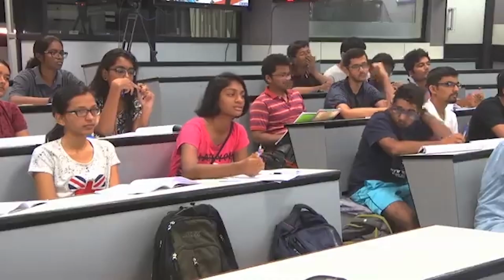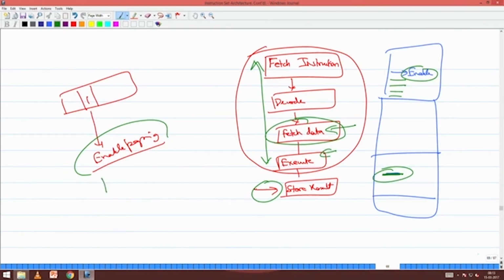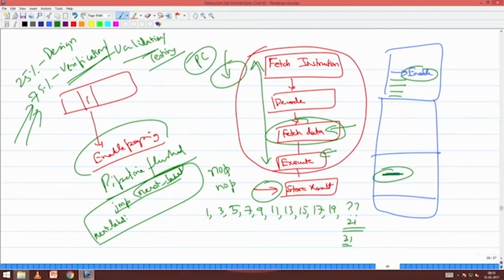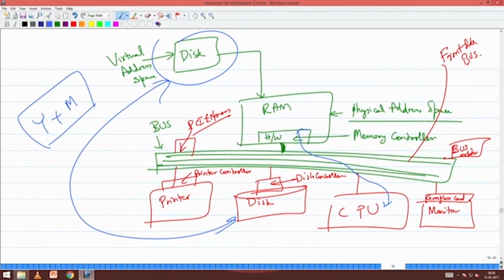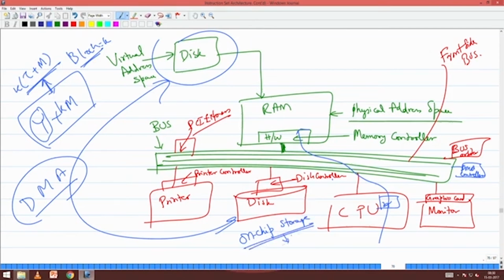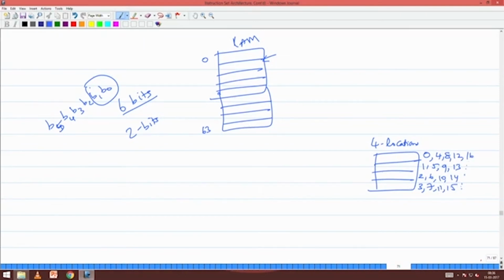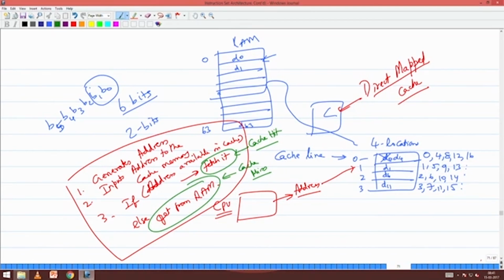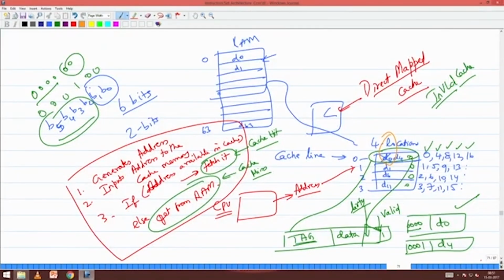Cache CH30SP swayamprabha